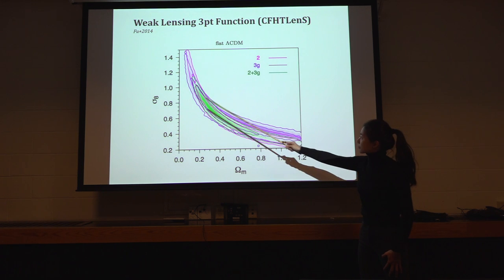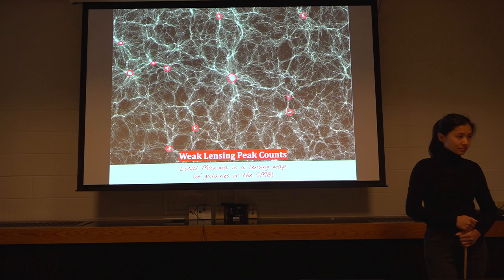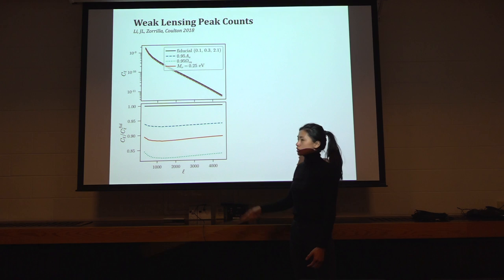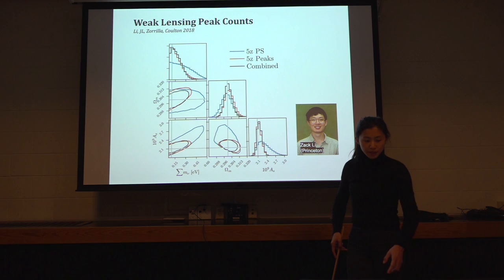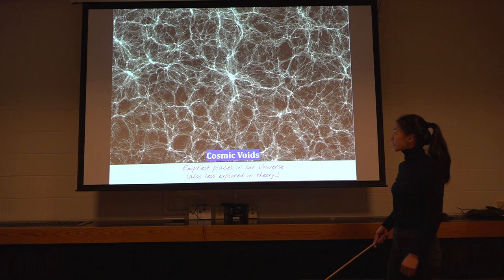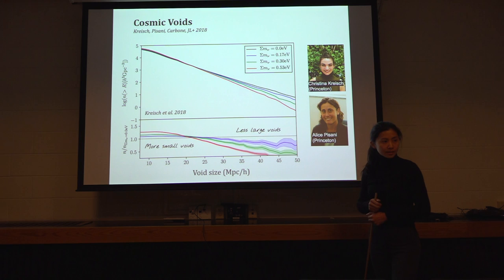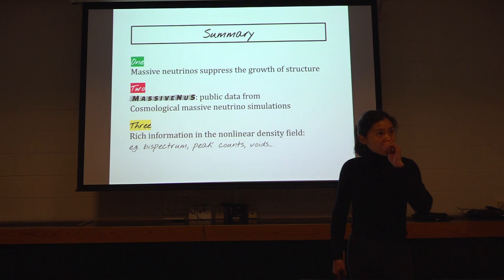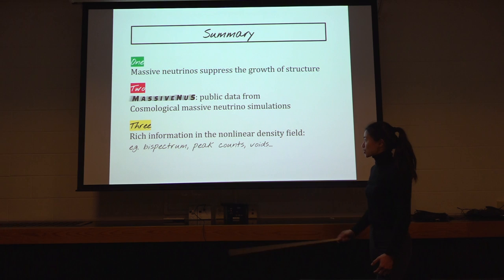ITC Colloquium - Jia Liu (Princeton), part 4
"Nonlinear cosmology with massive neutrinos"
ABSTRACT: The non-zero mass of neutrinos suppresses the growth of cosmic structure on small scales. Since the level of suppression depends on the masses of the three active neutrino species, the evolution of large-scale structure is a promising tool to constrain the total mass of neutrinos and possibly shed light on the mass hierarchy. I will discuss recent progress and future prospects to constrain the neutrino mass sum with cosmology, with a focus on the nonlinear regime.